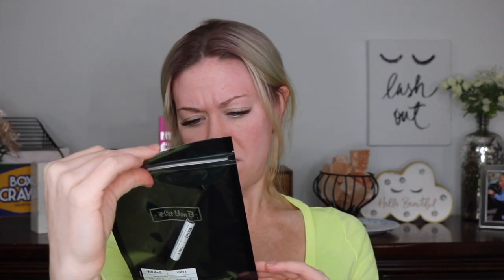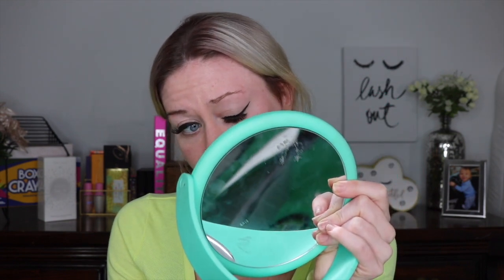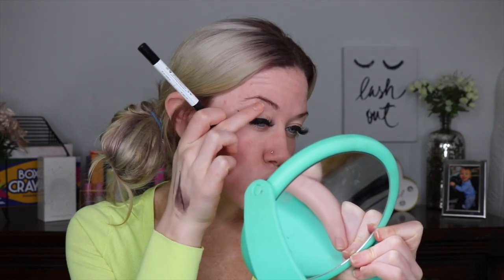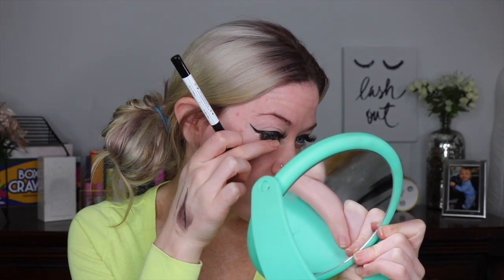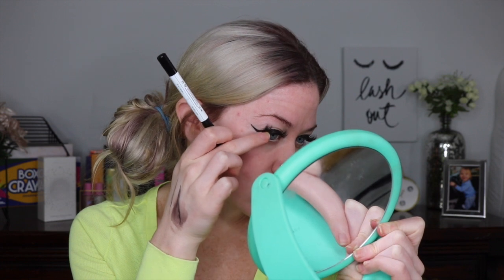NEW KAT VON D LINER X | FELT TIP LINER REVIEW AND TRY ON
Hey guys! Who has tried this new liner?! What do you think?! Drop your opinions down below! Also, don't forget to check out my Instagram (linked below) for my monthly GIVEAWAY! Love you guys!